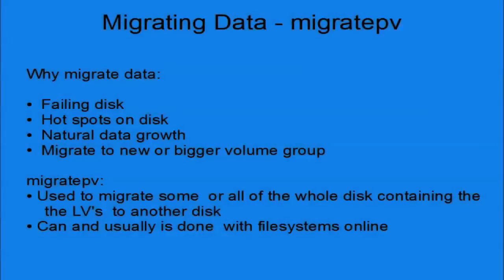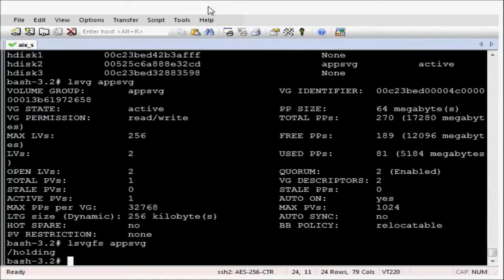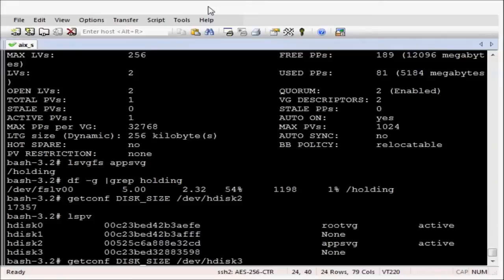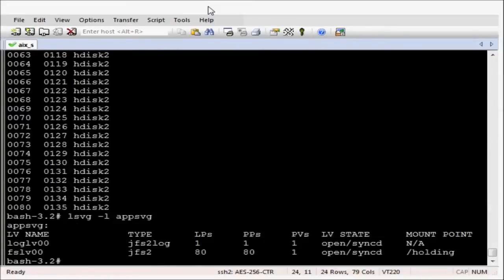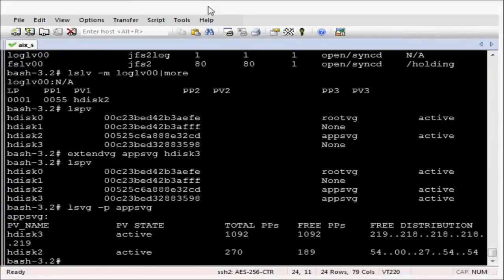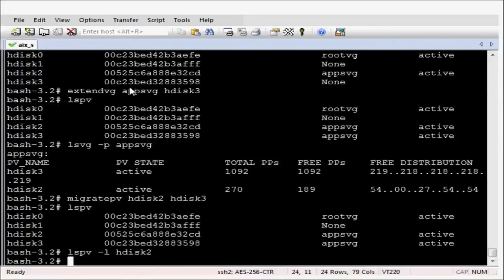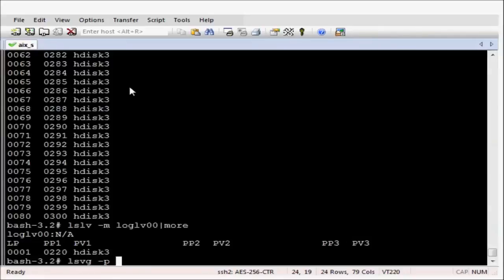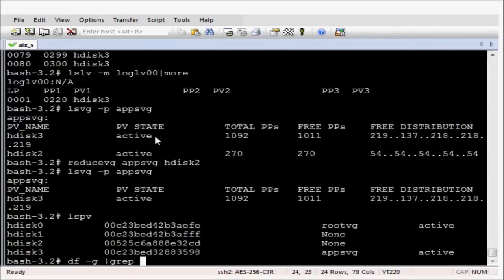Migrate data with migratepv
David Tansley demonstrates how to use the migratepv command to migrate data from one physical volume to another.